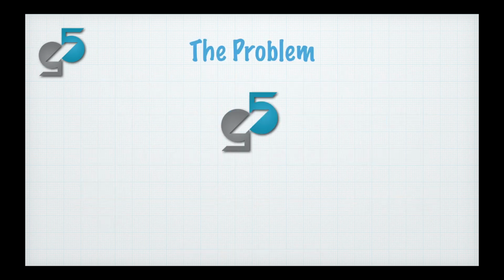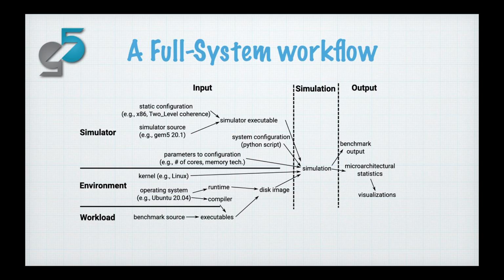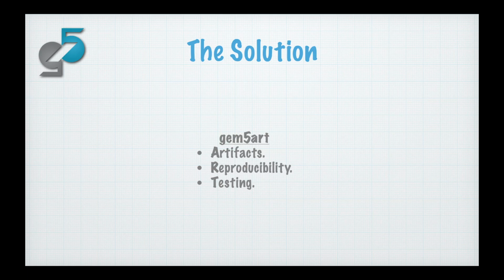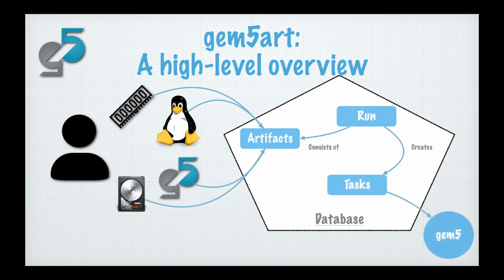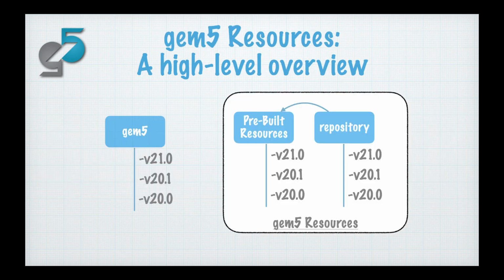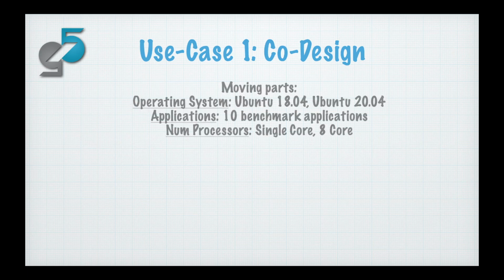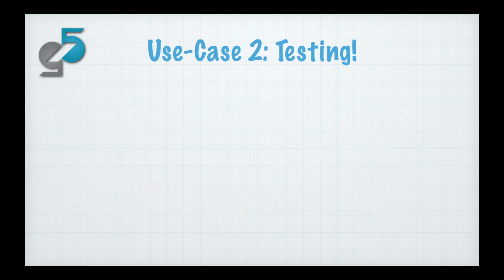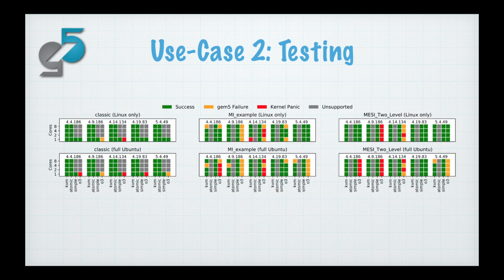Enabling reproducible and agile full-system simulation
Running experiments in modern computer architecture simulators can be a difficult and error-prone endeavor. Users must track many configurations, components and outputs between simulation runs. The gem5 simulator is no exception to this, requiring researchers to gather, organize, and create a significant number of components for a single simulation. In this paper, we present the GEM5ART framework, a tool to aid gem5 users in better structuring and running architecture simulations, and GEM5 RESOURCES, a suite of resources with known compatibility with the simulator. These new additions to the gem5 project make full system simulation easier, allowing researchers to concentrate more so on their architectural innovations over setting up the simulation framework. The GEM5ART framework carefully logs the resources used in a gem5 simulation and places the results obtained within a database, thus enabling simple reproduction of experiments. The pre-built resources allow researchers to jump straight into running simulations rather than having to spend valuable time creating them. GEM5ART has been released with a permissive, open source license allowing the broader computer architecture community to contribute as workloads and workflows evolve.